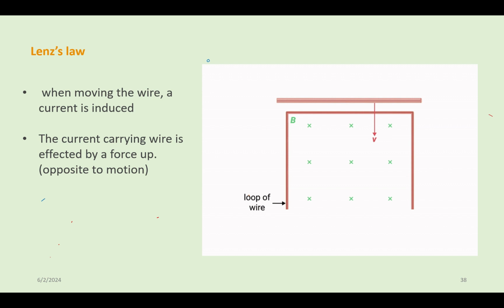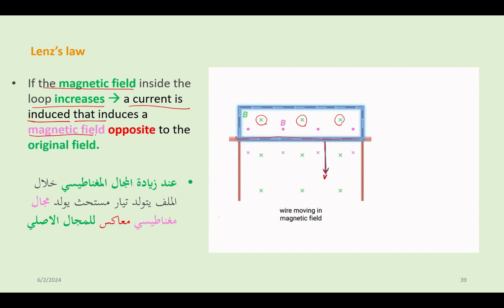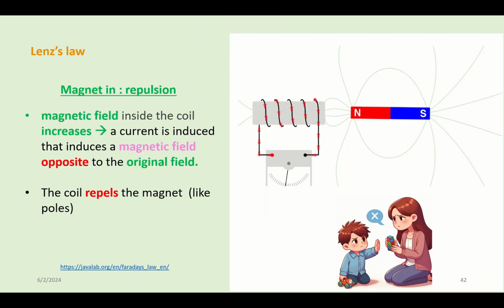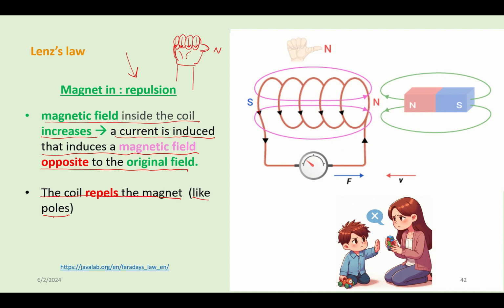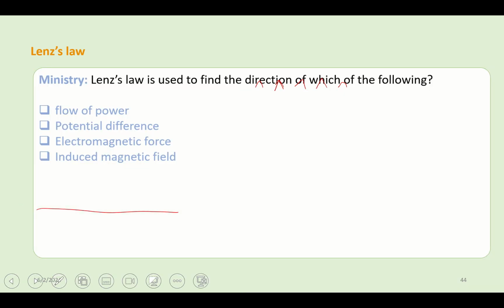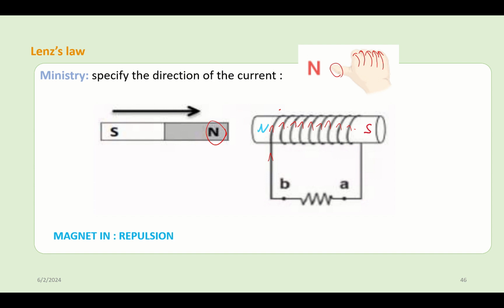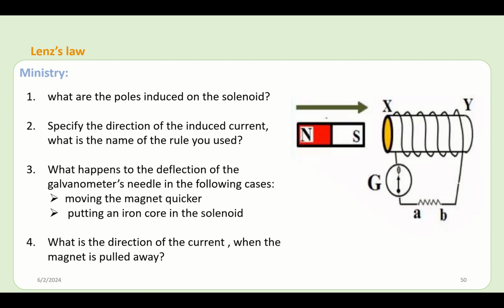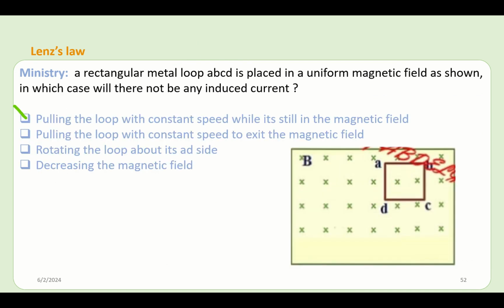lenz's law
5 Describe that Lenz's Law is a consequence of the law of conservation of energy.

1. Determine the type of pole induced on the face of a coil and the direction of induced current in a coil when a coil and a
magnet are in relative motion.